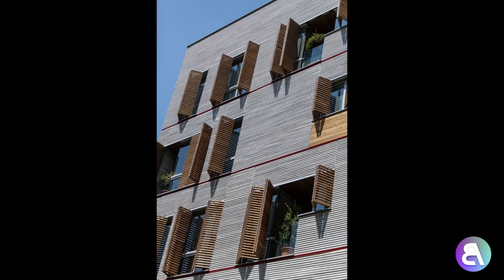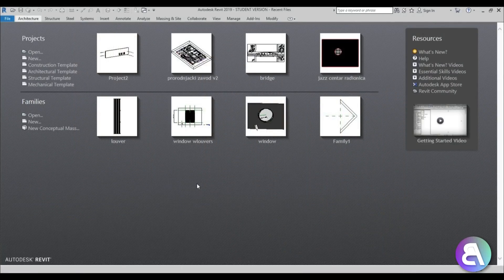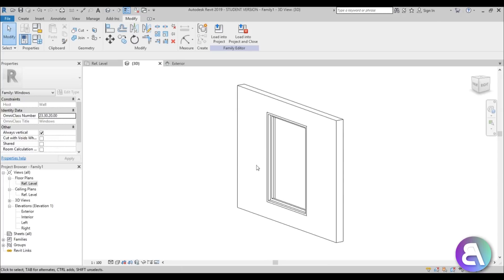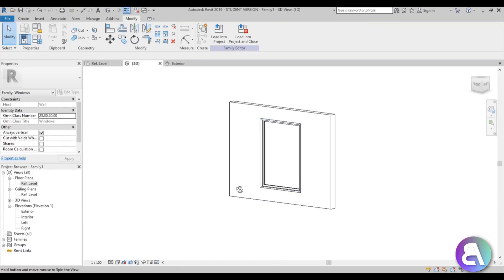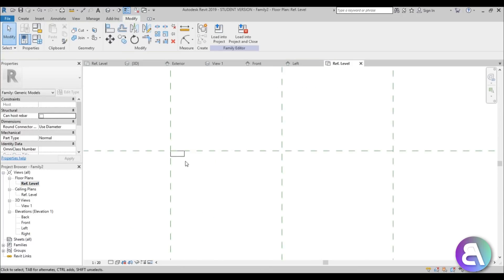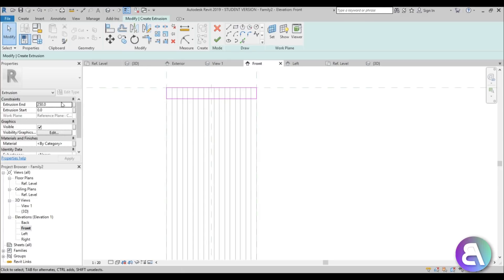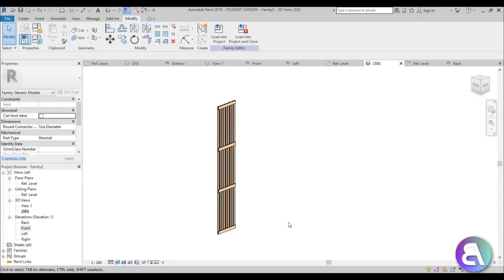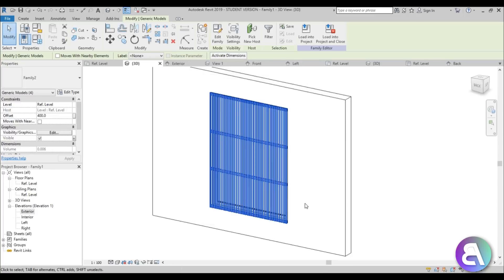Parametric Window with Louvers that OPEN Revit Tutorial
In this tutorial I show you how to model a parametric window family with louvers that open.

Revit Shortcuts:

GR - Grid
RE - Scale
EL - Elevation
WA - Wall
Al - Align
SL - Split Element
OF - Offset
TR - Trim/Extend
AR - Array
CO - Copy
TX - Text

Additional Tags: window, parametric, louver, open, close, design, family, Structural, Beam, Column, Beam System, Light, family, family editor, street light, Revit, Architecture, House, Reference Plane, Detail Line, Floor,, BIM, Building Information Modeling. Building, Roof, Roof by element, Roof by extrusion, How to model a roof in revit, Revit City, Revit 2018, Revit Turorials, Revit 2017, Revit Autodesk, Revit Architecture 2017, Revit Array, Render, AutoCAD, How to model in Revit, learn Revit, Revit Biginner tutorial, Revit tutorial for Beginner, Revit MEP, Revit Structure